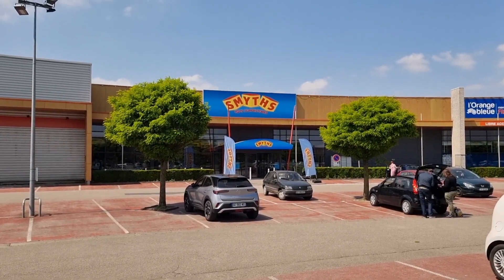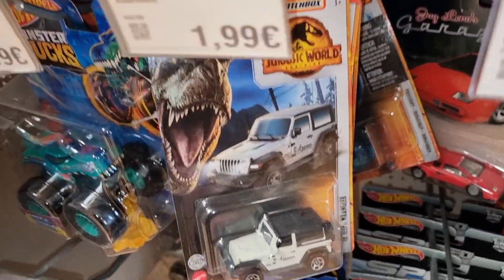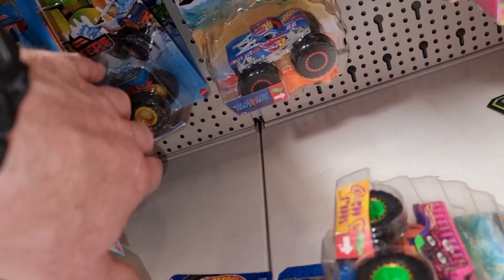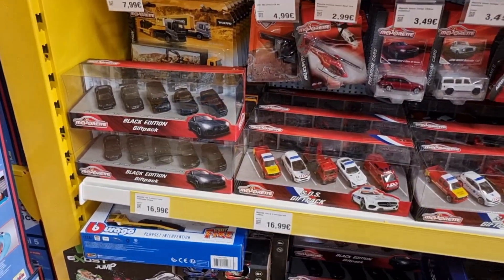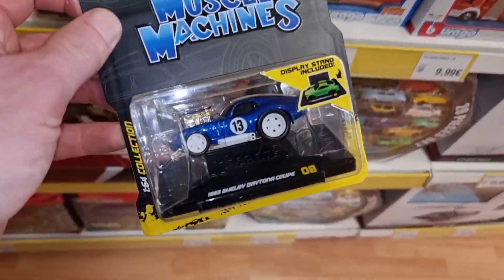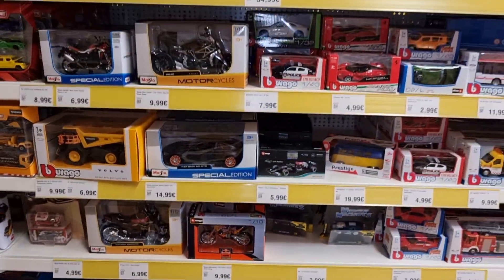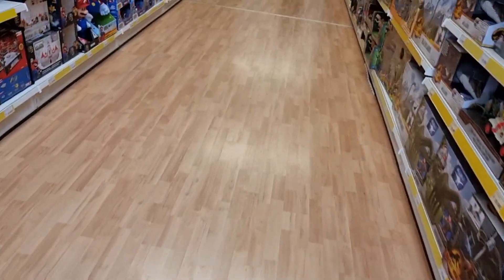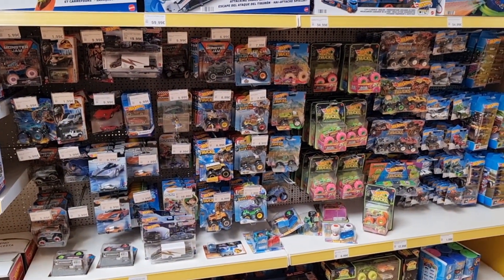Diecast Hunting in Europe ‼️ Let's check the Smyths Toys in France for Diecast Cars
Diecast Hunting in Europe ‼️
The Smyths Toys in France..

Video is made for adult diecast collectors ‼️✅️